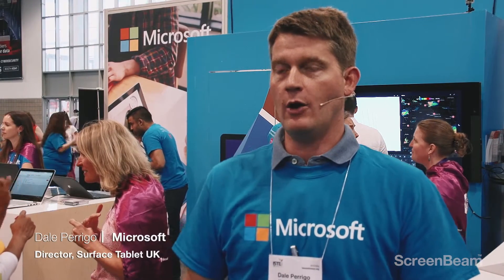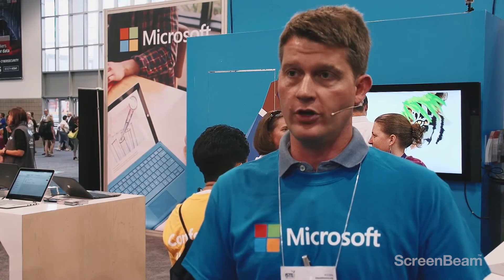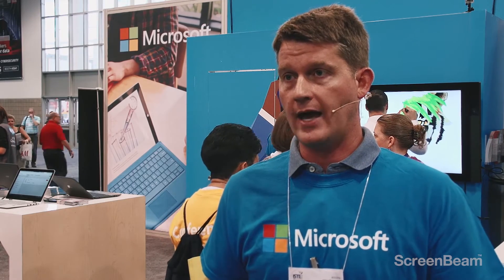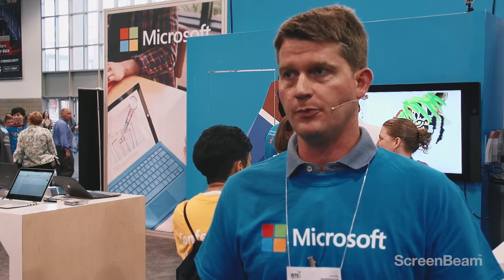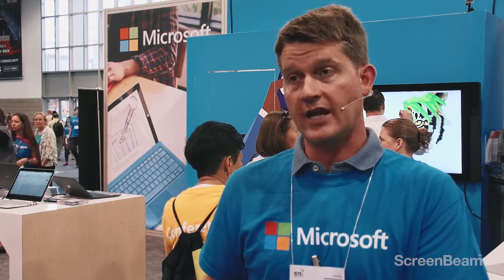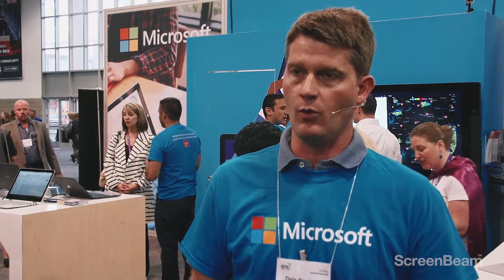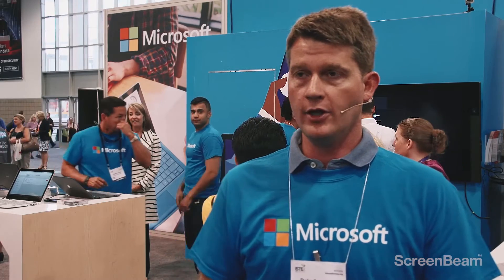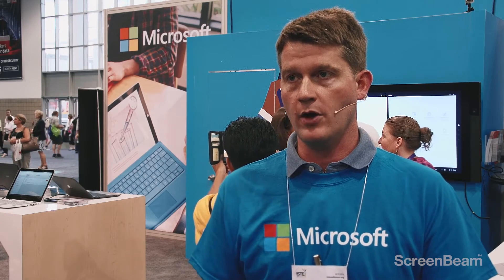Dale Perrigo, Microsoft: About ScreenBeam by Actiontec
Dales Perrigo of Microsoft discusses the value Microsoft sales people see in Miracast-certified ScreenBeam wireless display by Actiontec.